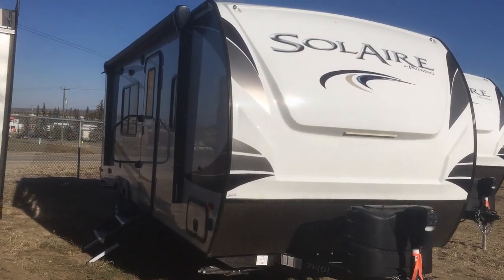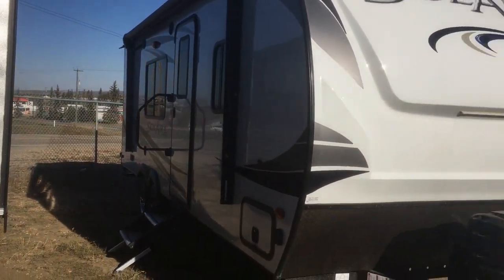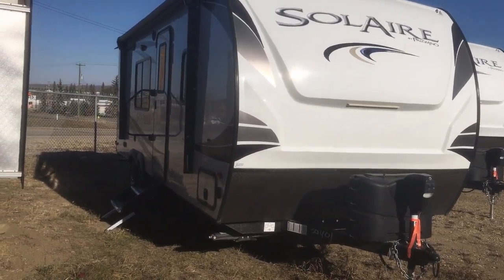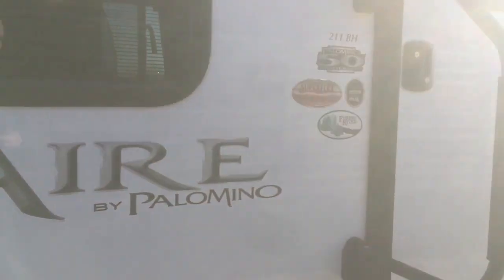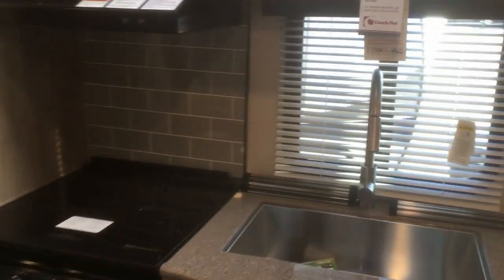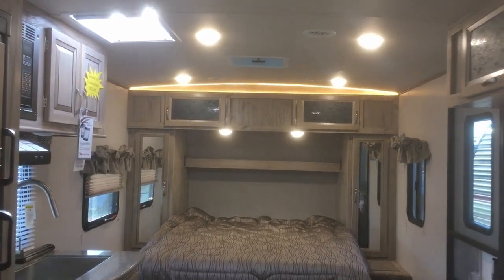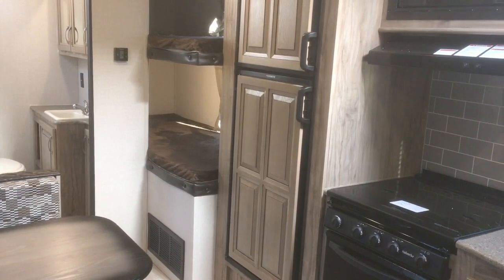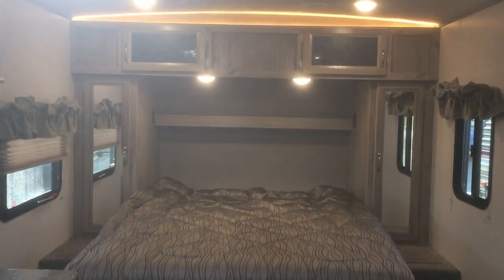2019 Solaire 211BH - ULTRALITE BUNK MODEL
Walk-Through of the new 2019 Solaire 211BH at Rangeland RV, Red Deer